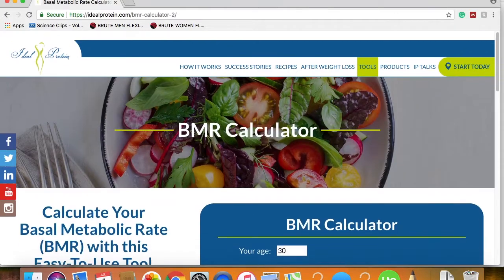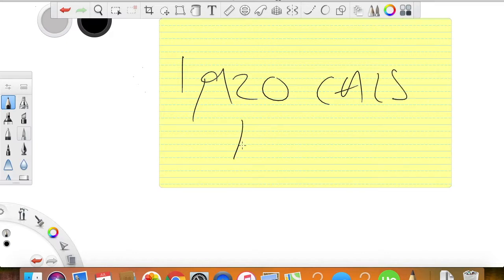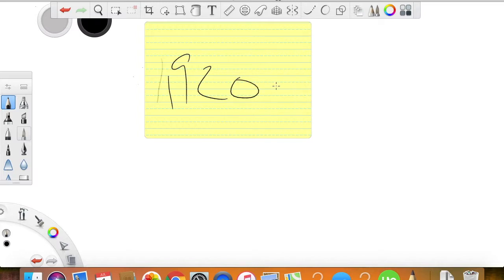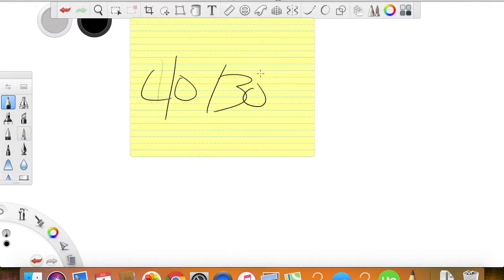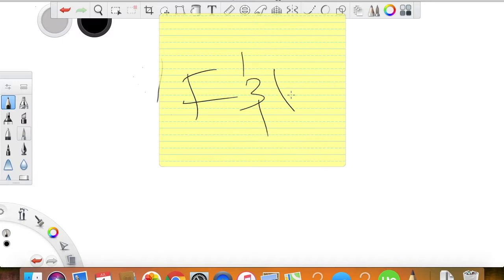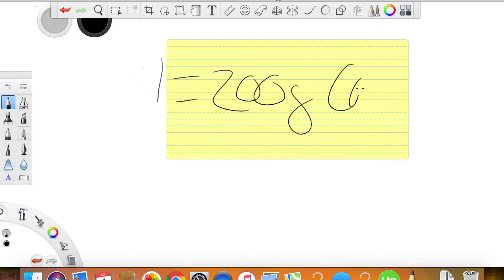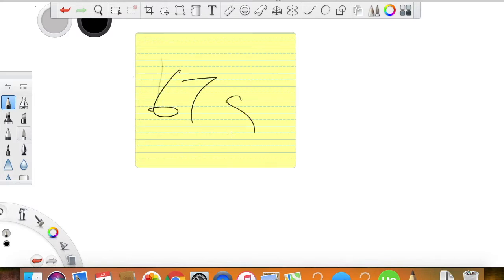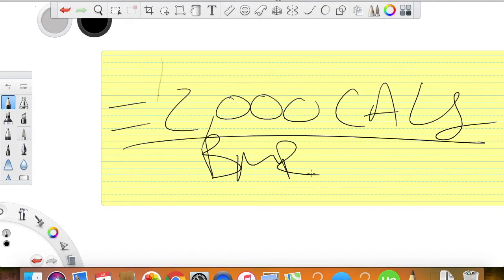How to Calculate your BMR and Macros for Weight Loss and Gain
A Breakdown on How to Calculate your BMR and Macros for Weight Loss and Gain